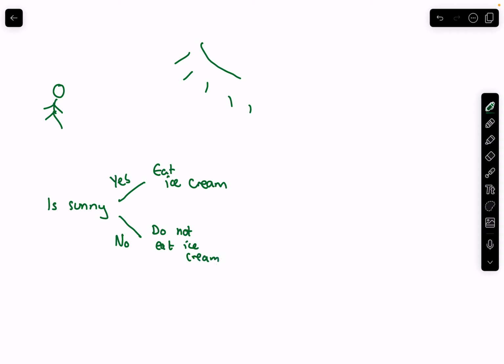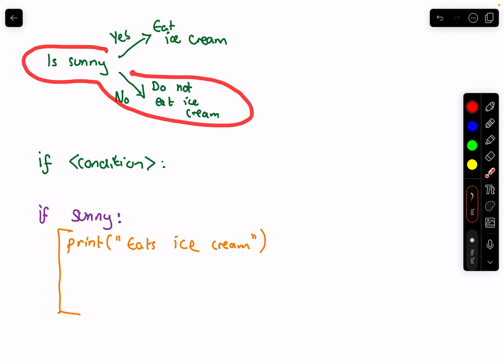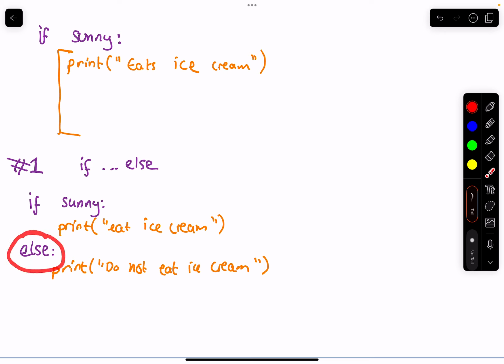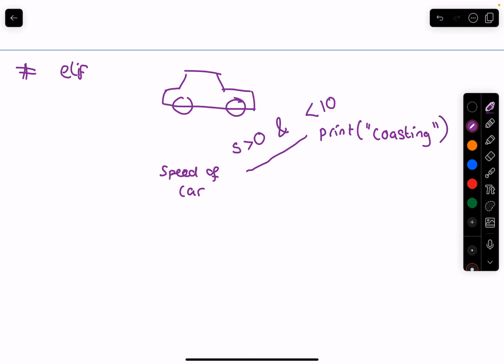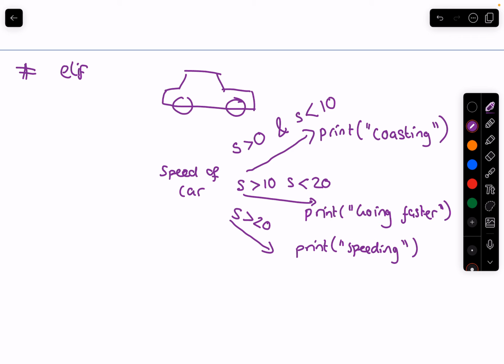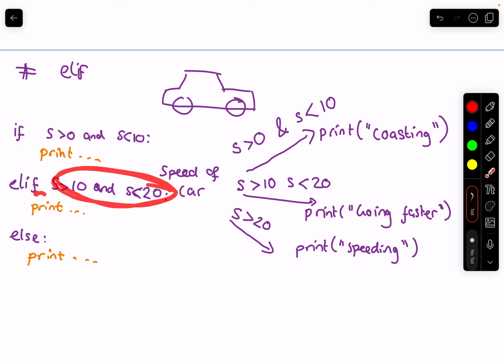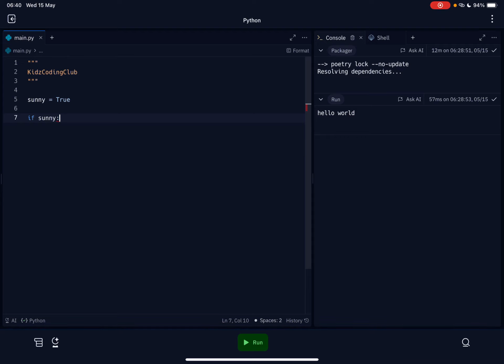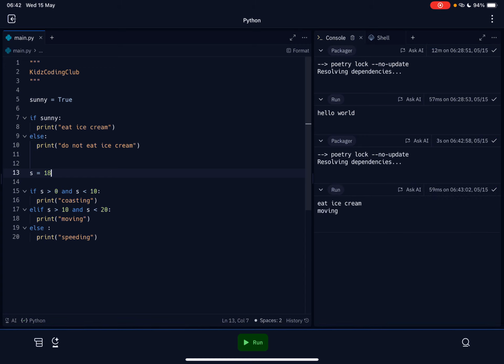If… Else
Make Your Python Programs Think with if...else! This video unlocks the power of conditional statements, specifically the if...else construct, in Python. We'll start with a clear whiteboard explanation, where you'll learn how to control the flow of your programs based on certain conditions. You'll see how to make decisions and execute different code blocks depending on whether a condition is True or False. Then, we'll switch gears to a live Replit coding session, where you'll see if...else statements come alive as we write Python code together. Get ready to build programs that react and adapt to different scenarios! By the end of this video, you'll be a master of if...else, ready to add logic and decision-making capabilities to your Python programs.